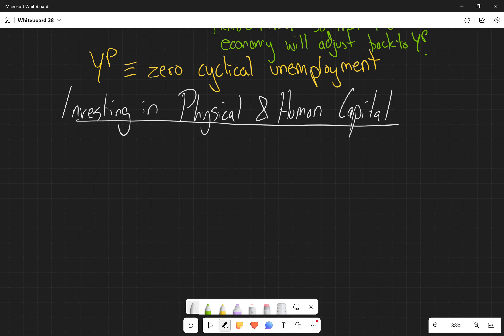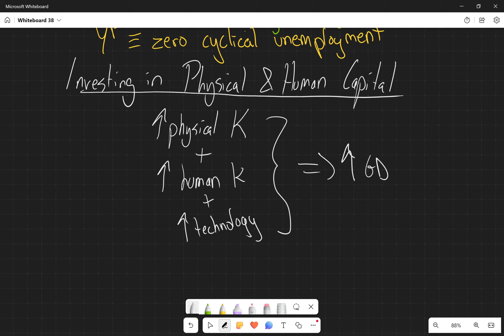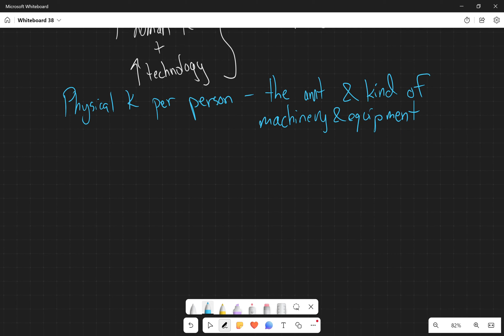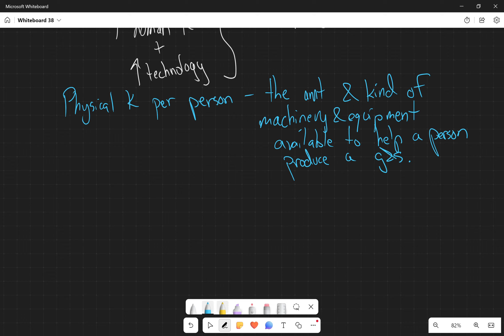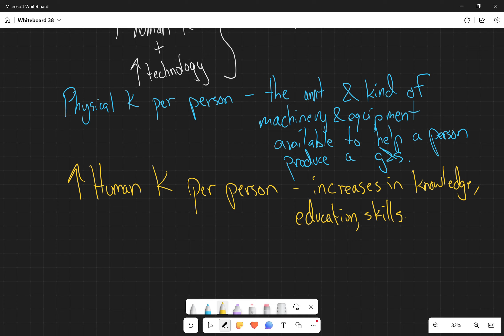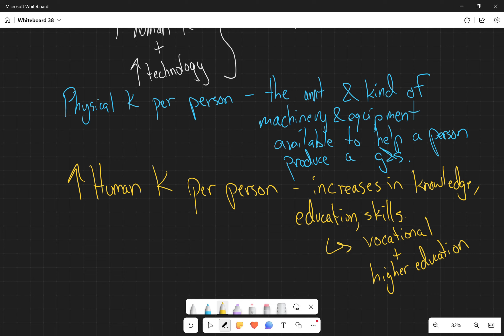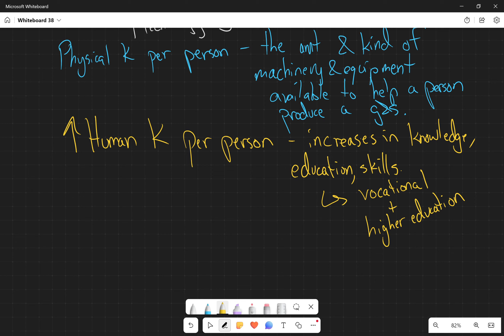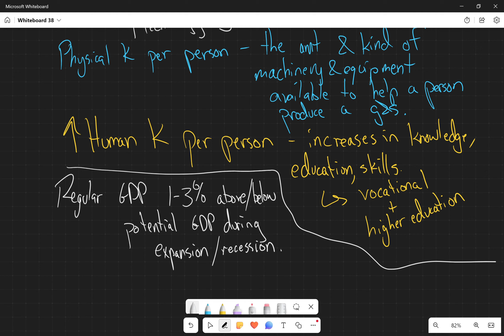Investing in Physical & Human Capital